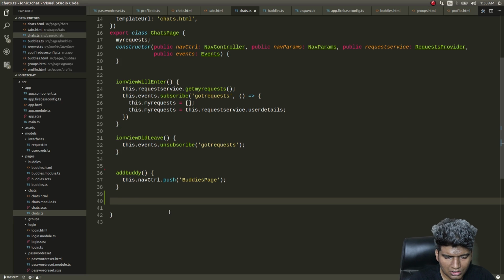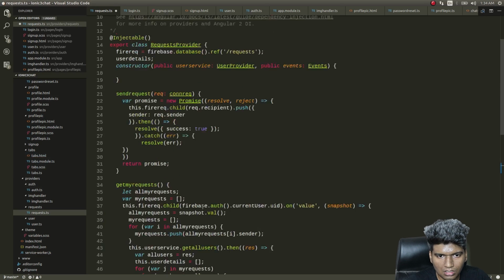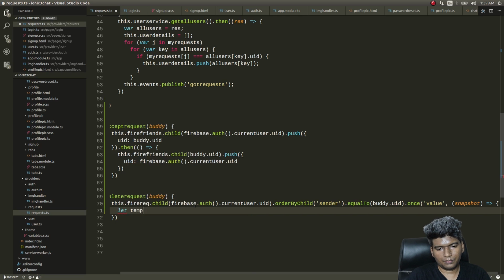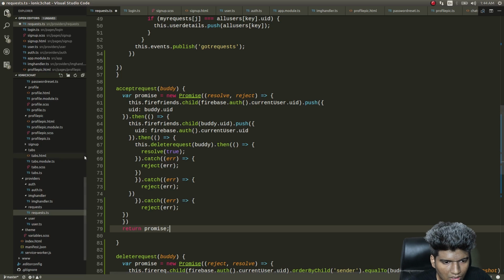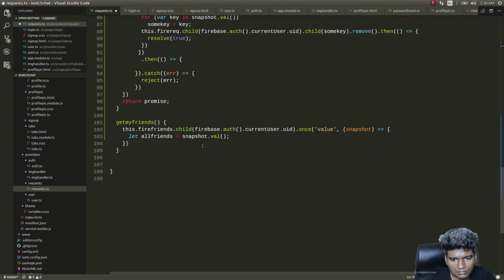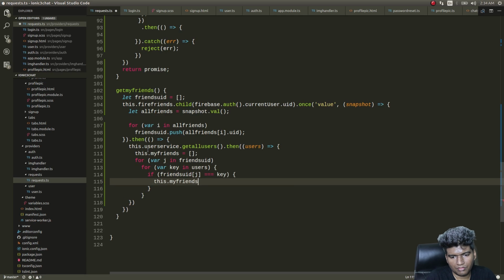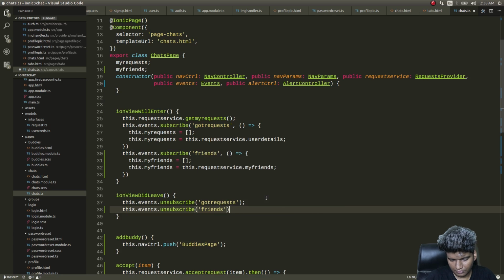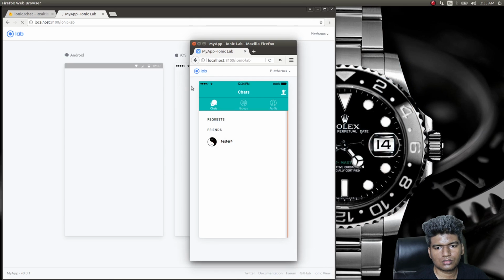Chat app with Ionic 3 & Firebase - Ep.7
Episode 7 of my chat app with Ionic 3 and Firebase series. For further details